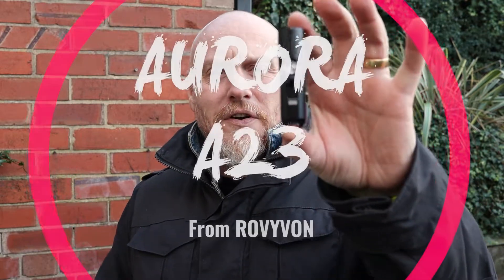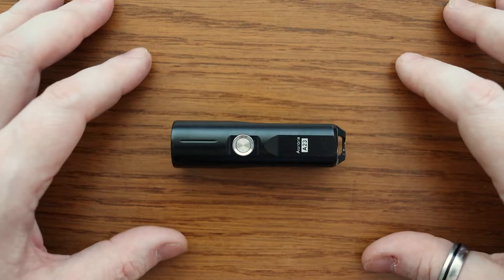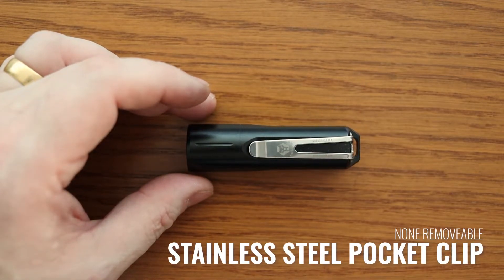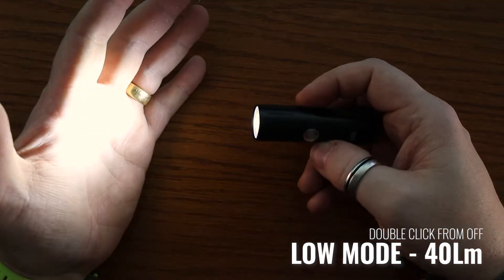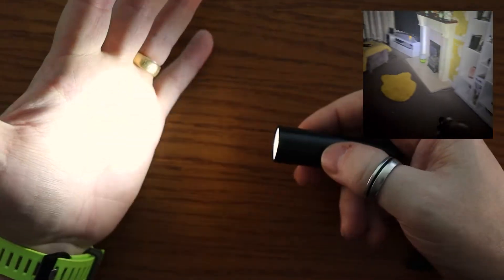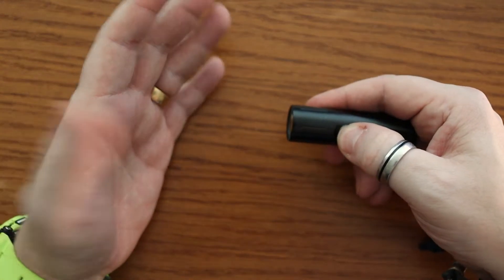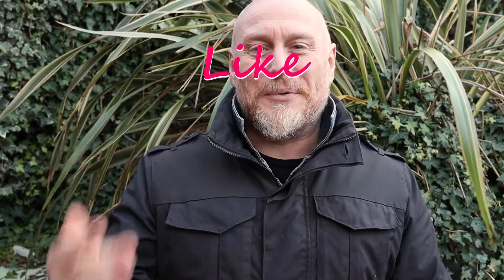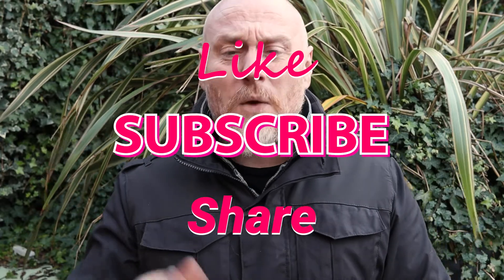Rovyvon A23 1000 lumen EDC Flashlight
Thank you Rovyvon for sending the A23 my way. With is a great 1000 lumen EDC flashlight that is a compact and very pocketable size